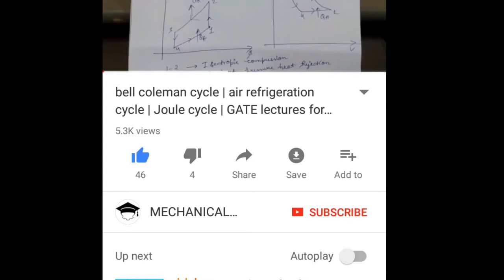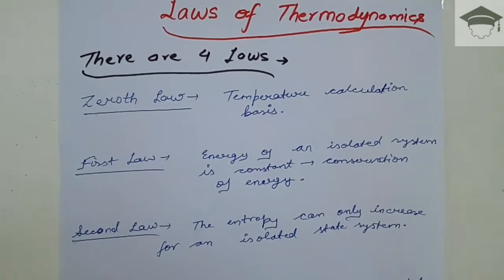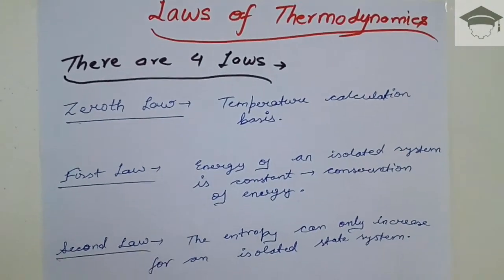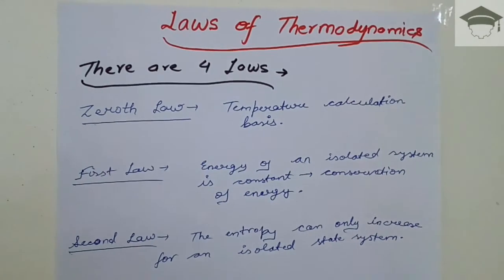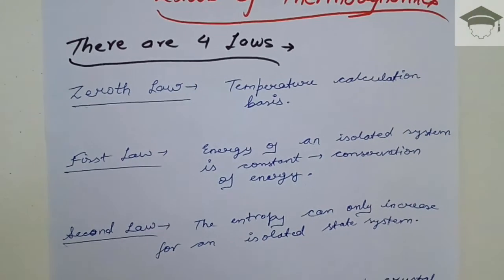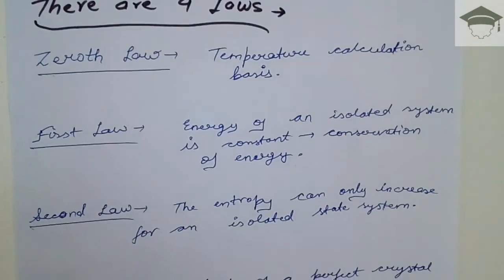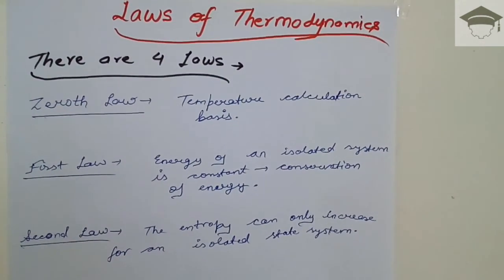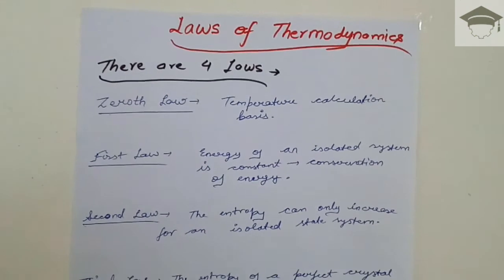Thermodynamic laws - zeroth , first, second and third law statements with explanation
Recommended books-

COMPRESSIBLE FLOW

IC ENGINES

FLUID ENGINEERING

REFRIGERATION ENGINEERING

MATH TRICKS

Lenoir cycle

Superchargers explained

Klein construction